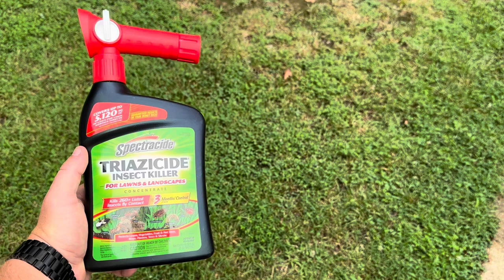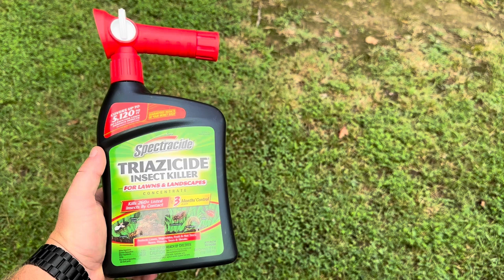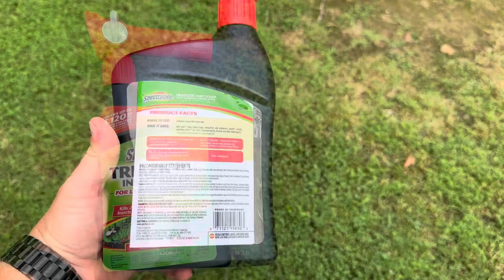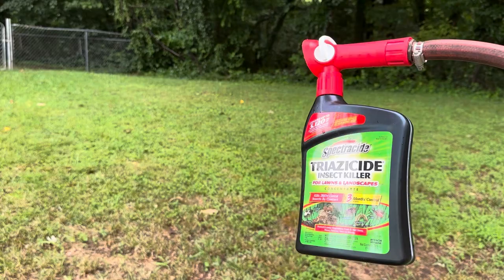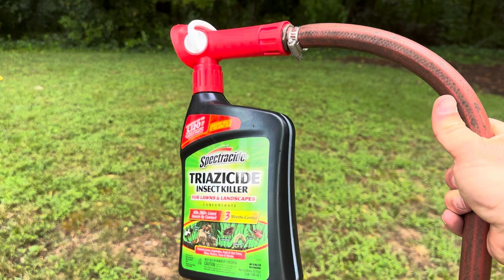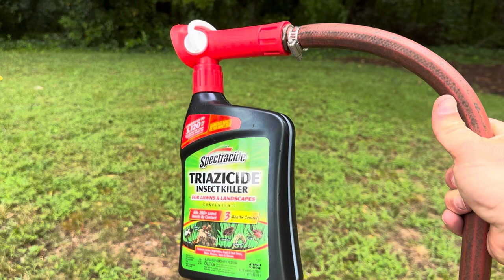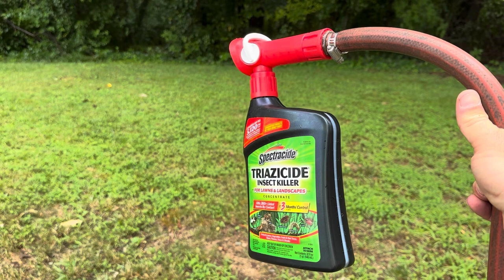Spectracide Triazicide Insect Killer Reveiw and Demonstration | DIY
A how to videos and Review of Spectracide Triazicide Inspect Killer.